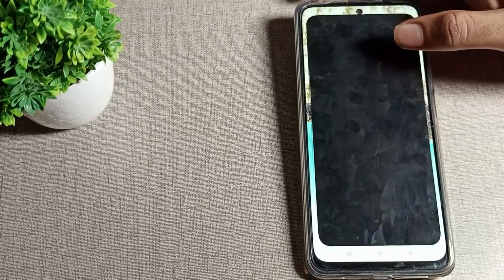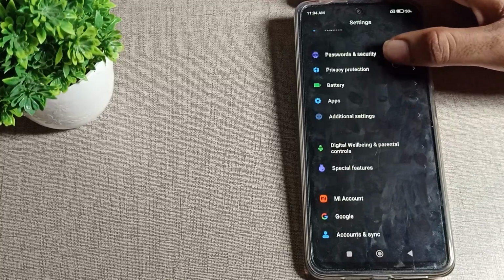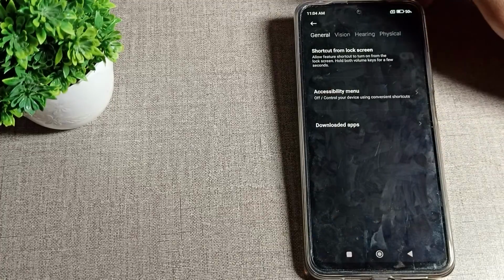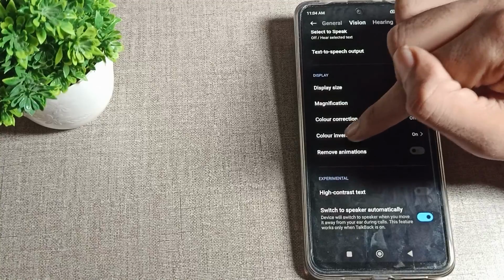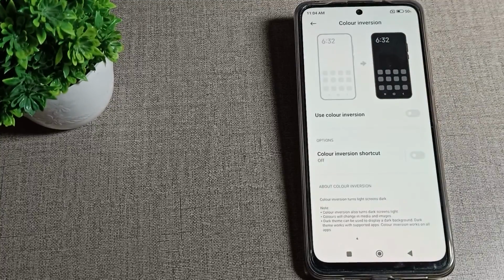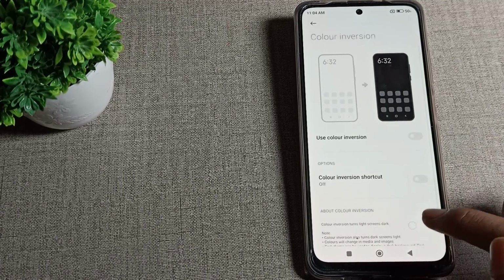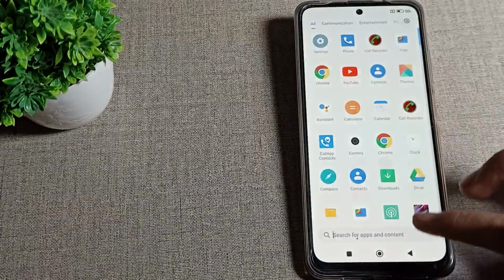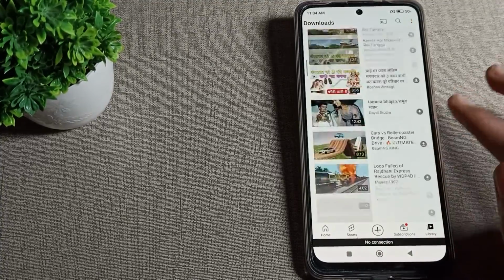COLOUR INVERSION PROBLEM POCO M3 PRO 5G PHONE, how to solve colour inversion problem